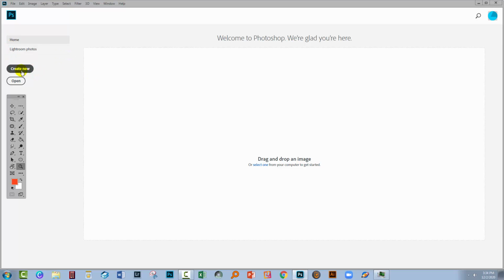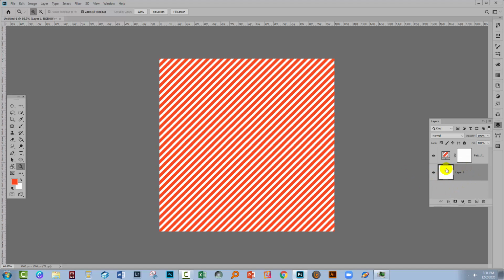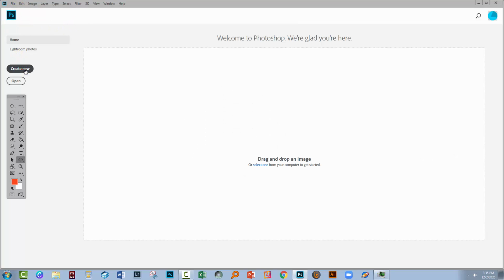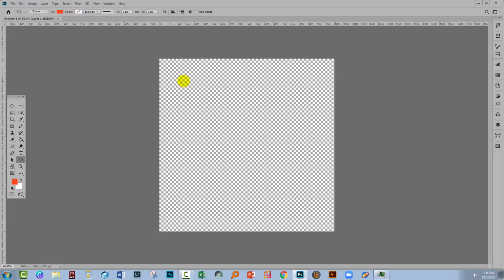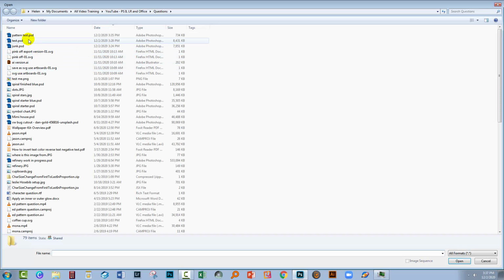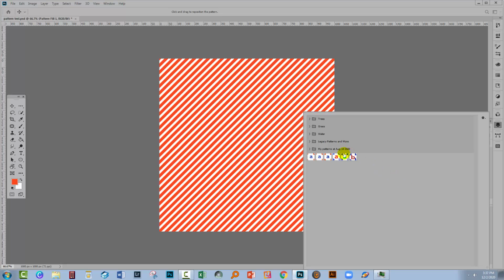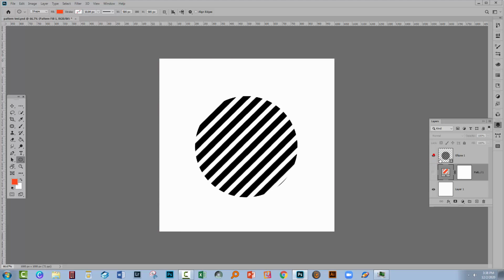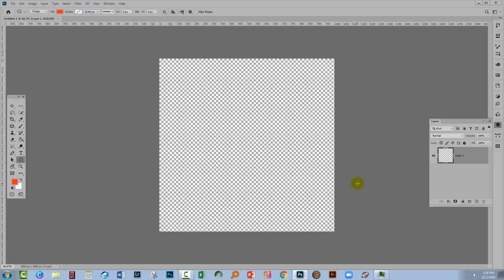Photoshop - Recover Deleted Patterns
Learn how to potentially recover deleted patterns in Photoshop. If you have a file which uses the pattern as a fill for a layer, a shape or a pattern overlay you can recover the pattern and add it to your Patterns collection even if you deleted it. It is easy to lose patterns if you have to reset your Photoshop preferences or if you just delete them by accident. Once deleted they aren't easy to recover unless you know how. In this video I show you how this can be done.